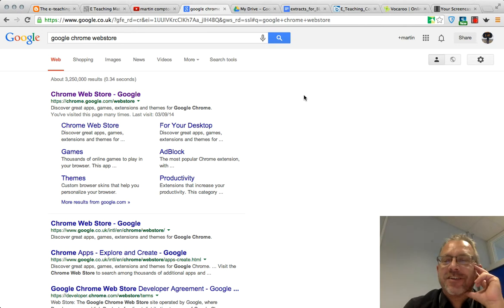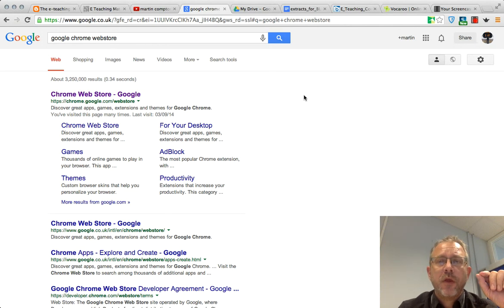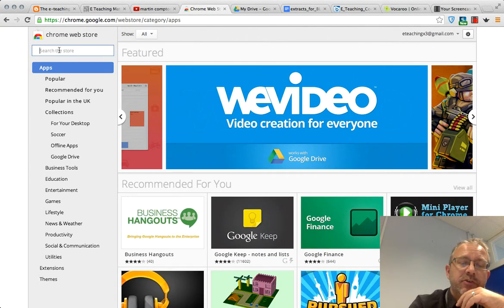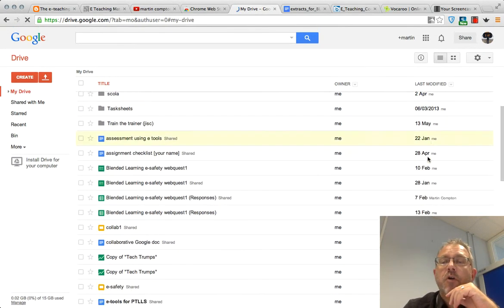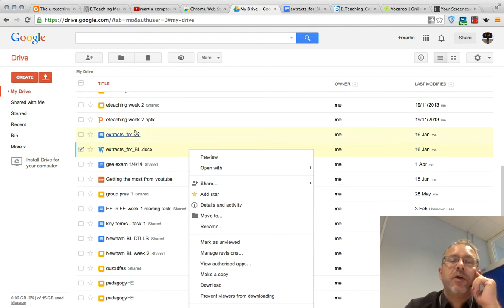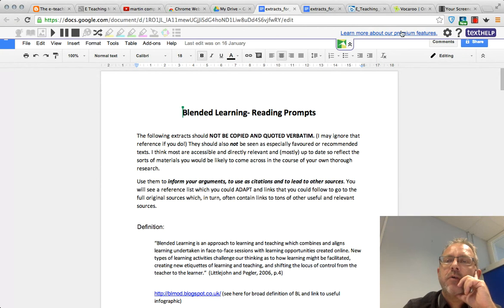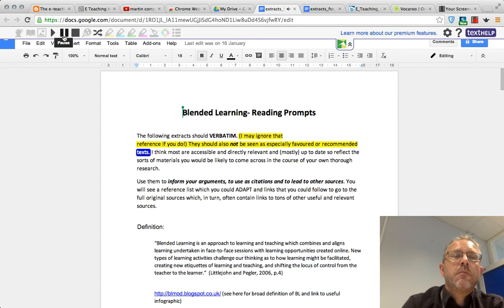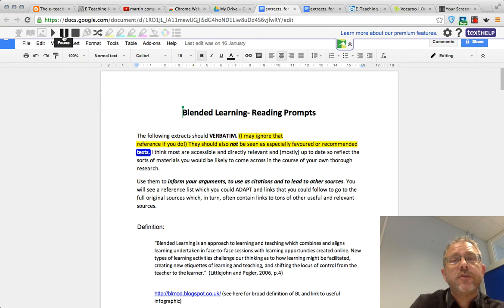using read and write google chrome app and vocaroo for assignment marking